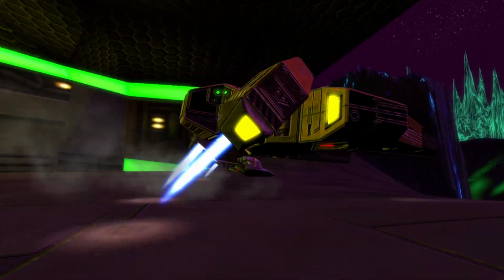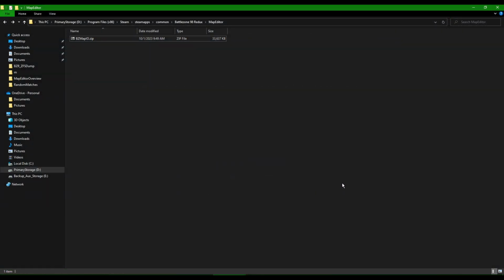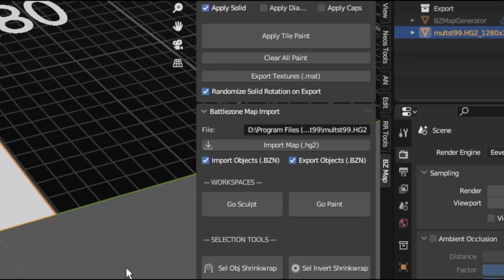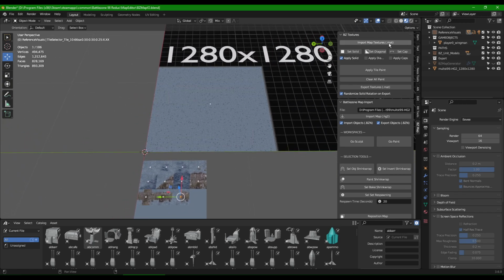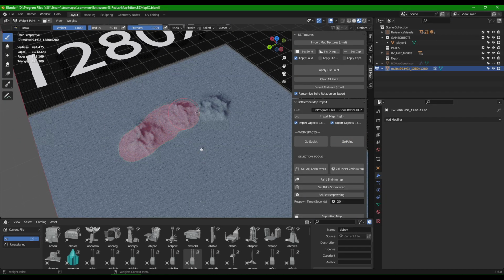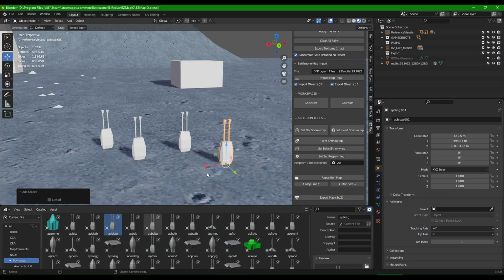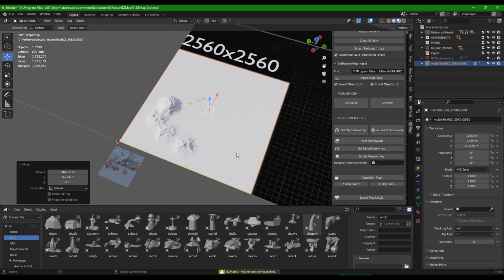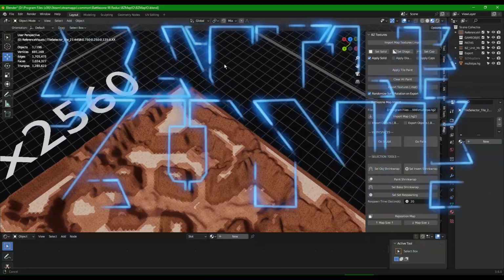The Future of Map Making: BZMapIO Overview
BZMapIO introduces modern conveniences for Battlezone mapmakers.

0:00 Intro
1:08 Blender plugin, set-up guide
5:00 New functionality - Shrinkwrap tools
6:57 Objects - spawns, scrap, geysers etc
9:21 Reposition Map - scale up/down, rotate, move
9:38 Terrain Painting
10:46 Wrap-up